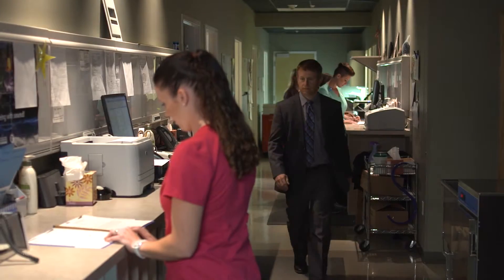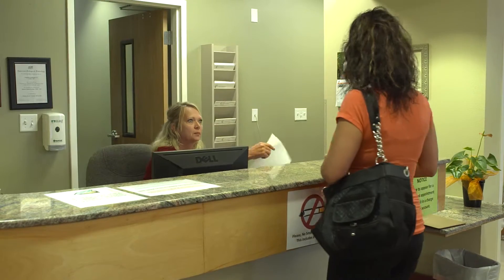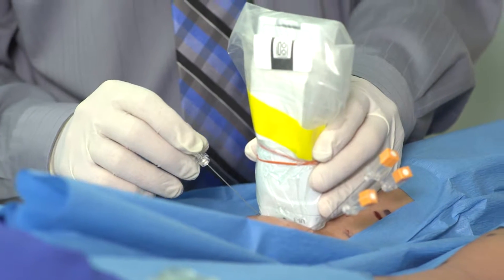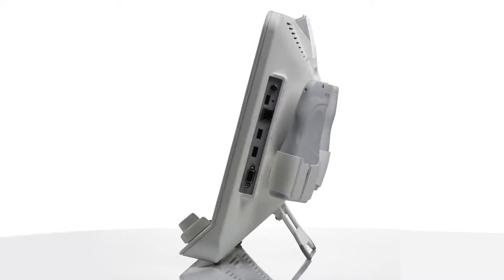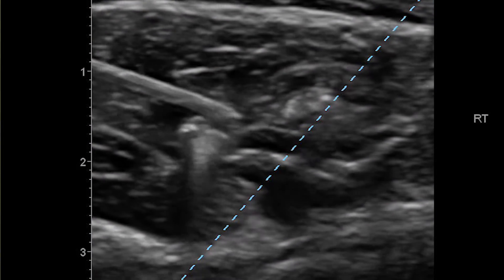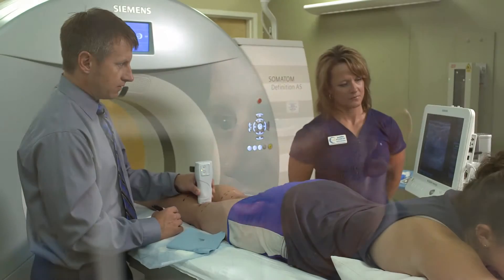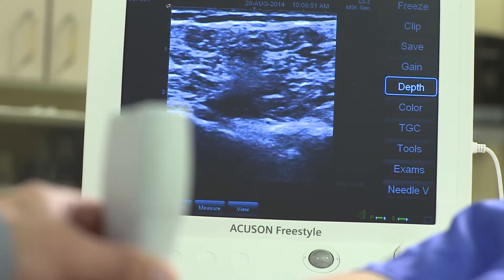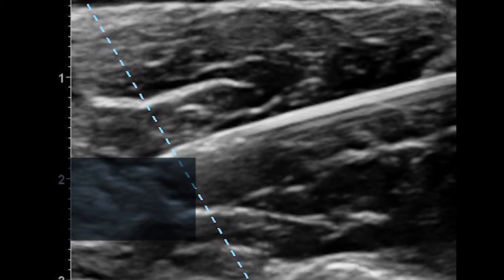Siemens ACUSON Freestyle Wireless Ultrasound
The ACUSON Freestyle ultrasound system is designed to meet the needs of Point-of-Care clinicians during ultrasound-guided procedures. Developed with pioneering technology from Siemens, this is the first Point-of-Care ultrasound system with wireless transducers.